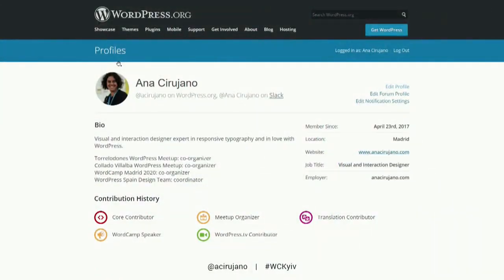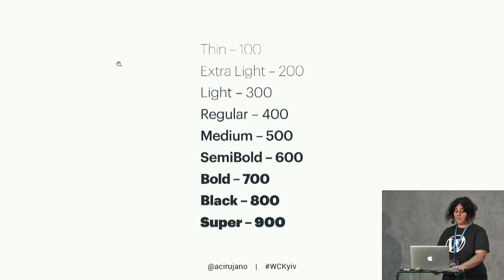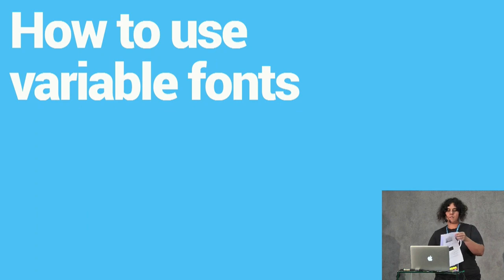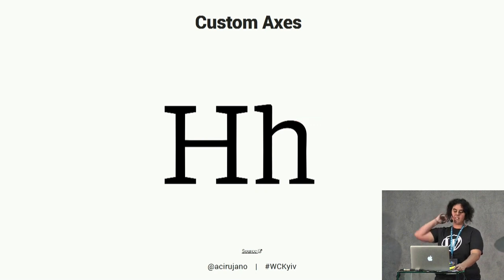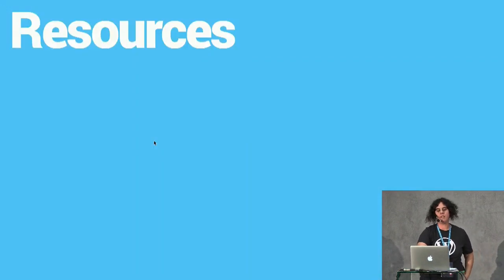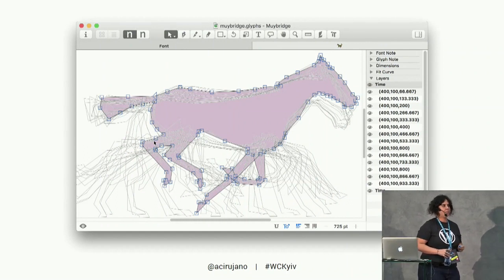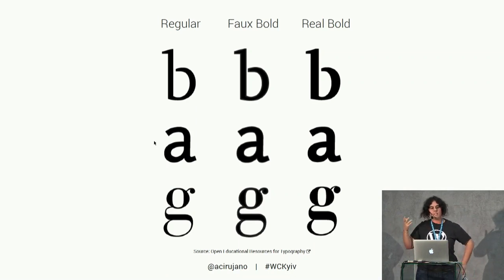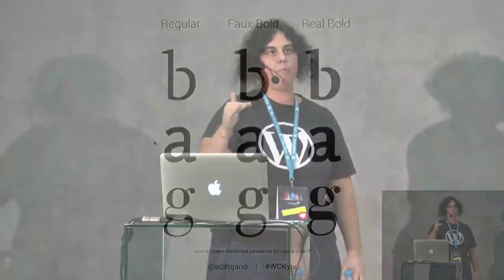Ana Cirujano: Better UX and WPO using variable fonts in WordPress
Using variable fonts in WordPress we can get the texts of a website to adapt to the context of the user, in order to get more readable and attractive texts, achieving great performance, without sacrificing the loading speed.
Variable fonts can change their properties -such as width or weight, for example- using just one file!
We will see how you can use it in WordPress (CSS code) and all the advantages they have comparing to standard fonts. We will also go over real examples of how to create and apply variable fonts.